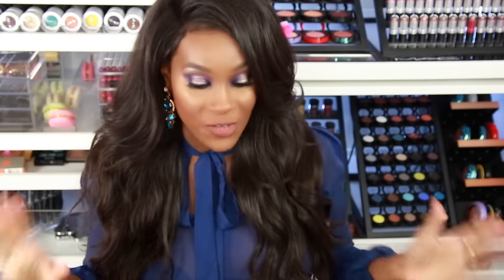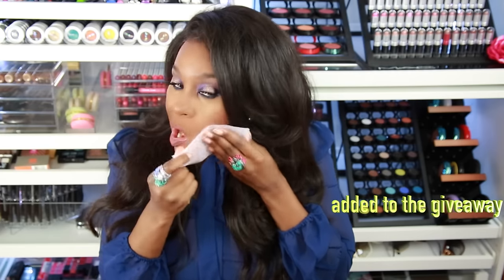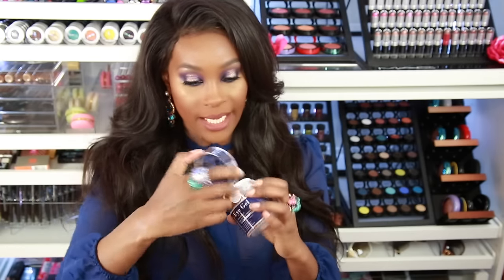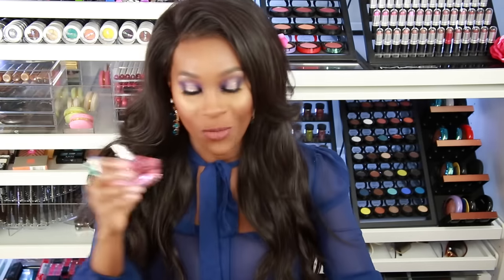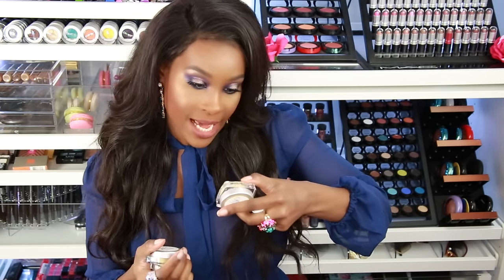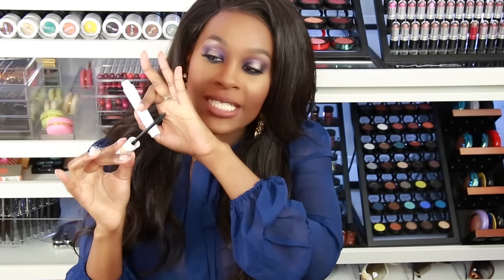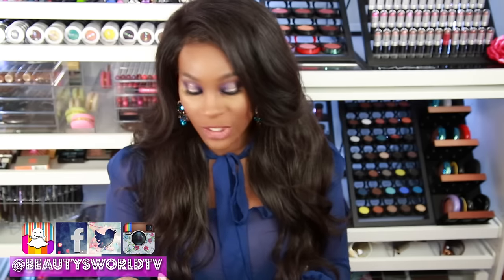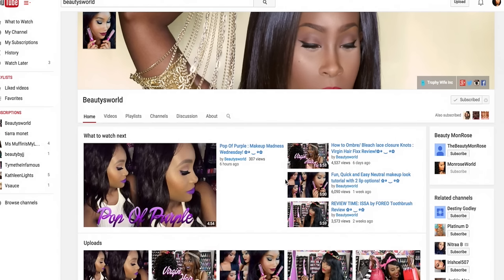Huge GIVEAWAY Time! + Trying out new Spring products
Yayyy! Its Random Haul time again where I show you all the latest spring items I've received or purchased. I had fun filming this video because I love to give back to my loyal subscribers. I hope you enjoy the products and good luck on the giveaway =) xoxo

Products mentioned:
- Momoup finger-cot makeup remover cotton pads
- Momoup makeup blotting paper
- Ingot Sparkling Dust 03 and 02
- Pure Body Naturals
  Eye Gel
  Blueberry Oxygen facial scrub
  Nail polish remover
- Avon Ultra Sexy Heart Perfume
- Wet and Wild Palette
- Qualerex Beauty
  Argan body whipped Desire
  Argan whipped lip butter Cherry Kiss and Coconut Cream
  Serenity Lip balm Root Beer
- Italy Mineral cosmetics Brow and hair fibers
  Medium Brown
  Dark Brown
  Light Brown
  Brow Wax
- Pacifica Mascara Black Magic
- Ofra Cosmetics Liquid lipsticks
  Queens
  Las Vegas
  Purple Rain
  Atlantic City
  Panama
  Santa Monica
  Manhatten
  Americano
  Pasadena
  Miami Fever
  Sana Ana
  Venice
  Surfers Paradise
  The Bronx

One lucky Beautysworld subscriber will win all of these awesome items. Please follow the rules carefully so that you will not be disqualified. This is for USA only at the moment. RULES ARE AS FOLLOWS: 1.
2. You much be following beautysworldtv on Instagram
3. You must like Momoup's Facebook page @ momoupbeauty
4. This is a very important step so please don't forget to @ 5 of your friends in the post of the giveaway on my instagram page @beautysworldtv .
5. You can enter as many times as you like BUT you must @ 5 new friends each time no exceptions.
6. Drop me a line down below =) What would you like to see more of on my channel =)

The winner will be announced here on my channel in a random video with giveaway winner announcement in the title. 💕

Thanks for entering and " May the odds be ever in your favor"
Love ya ❤️

Keep In touch:

`·. Want to send me something! 💋
▬▬▬▬▬▬▬▬▬▬▬x▬▬▬
Beauty Monrose